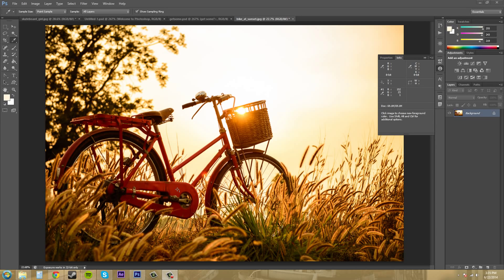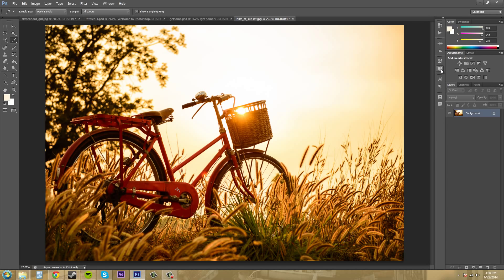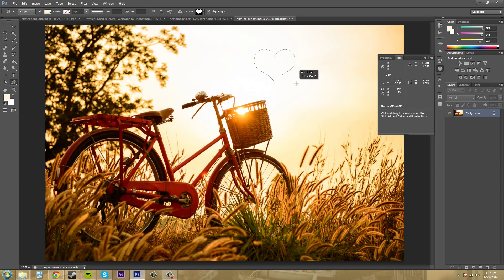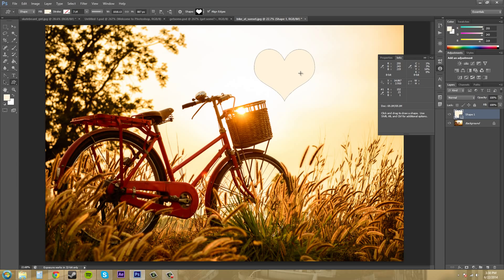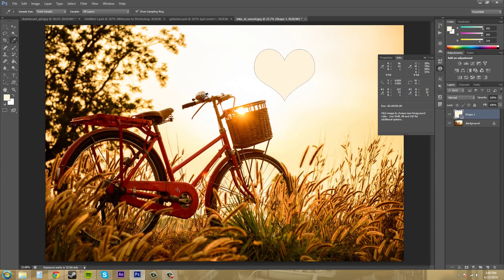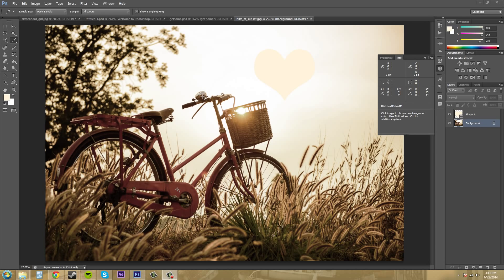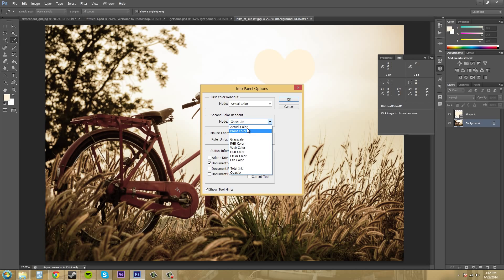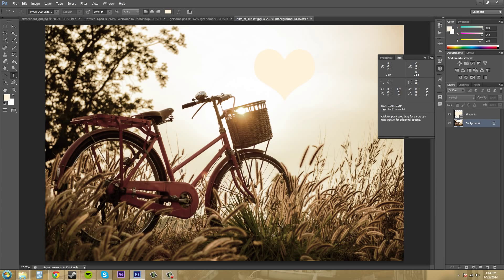Photoshop CS6 Tutorial - 19 - The Info Panel